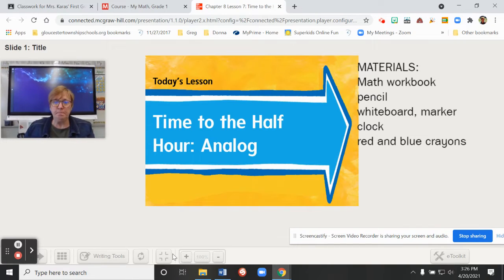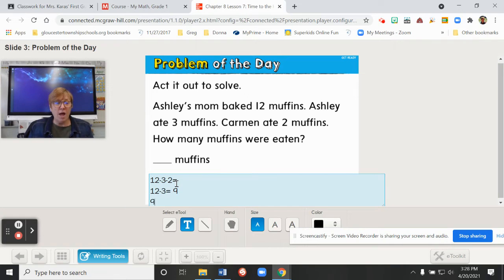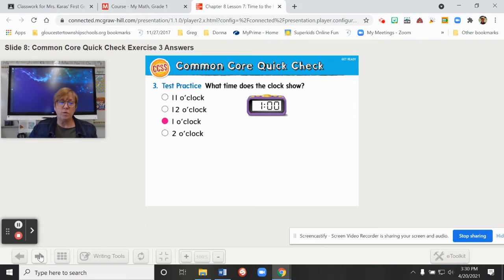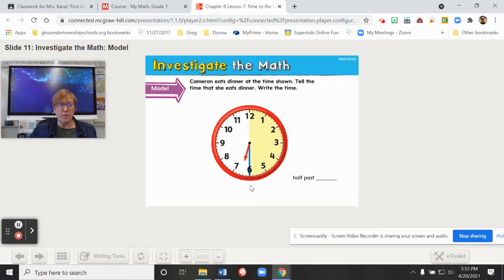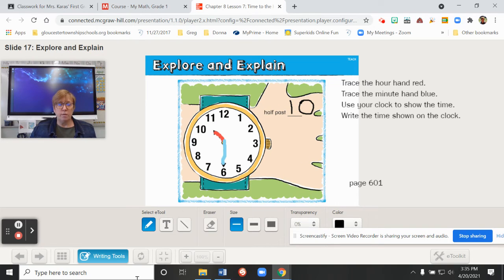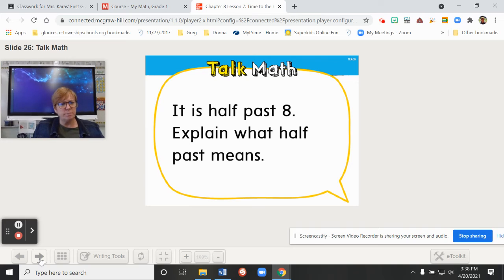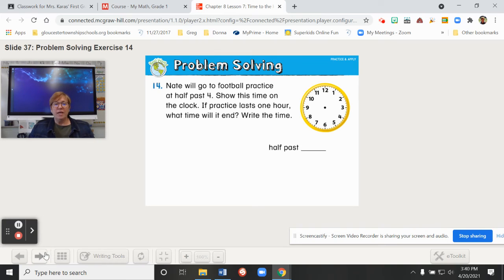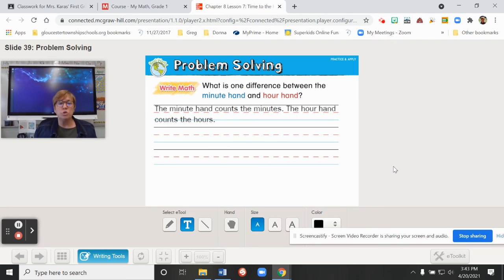Math Ch 8 Lesson 7